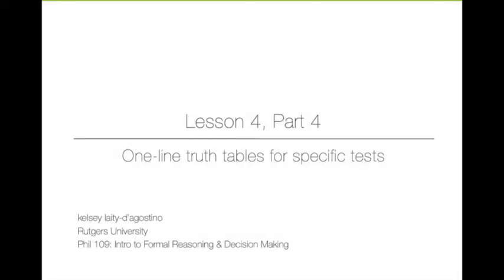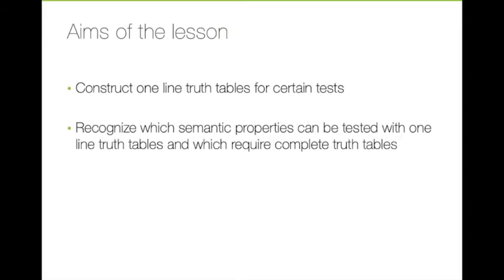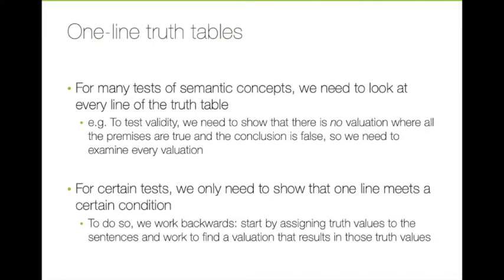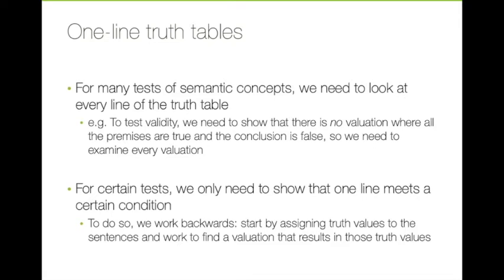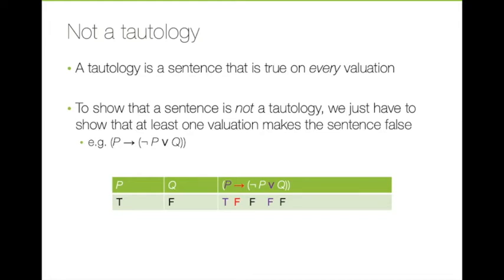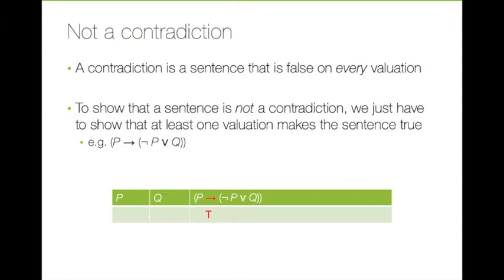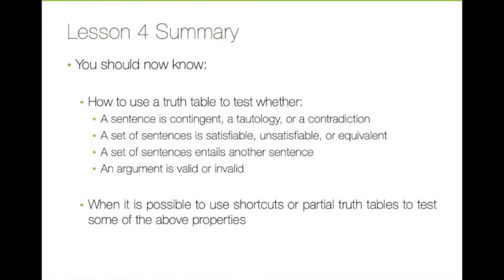Lesson 4.4: One-line truth tables